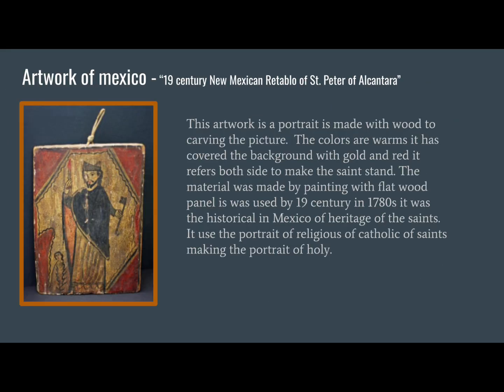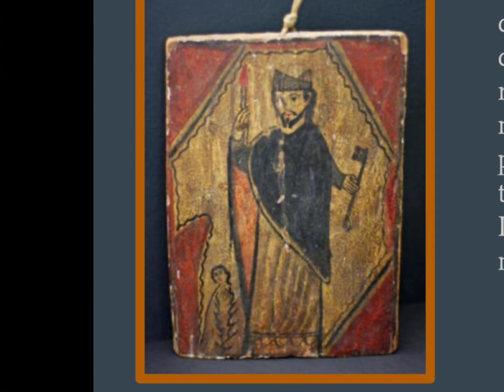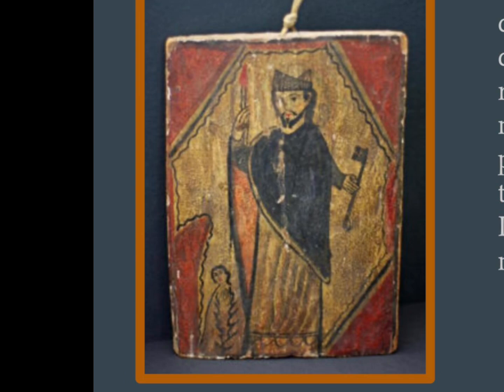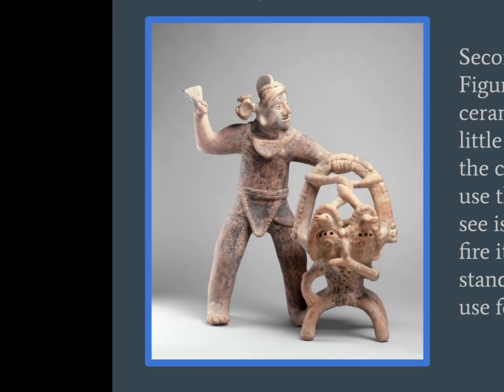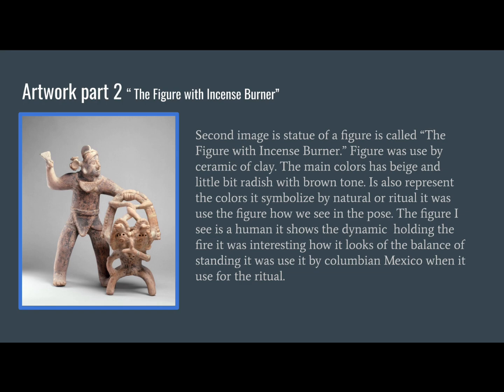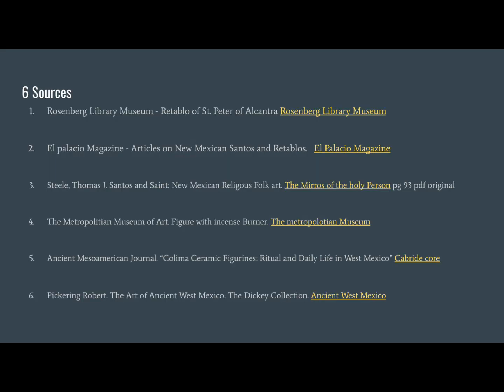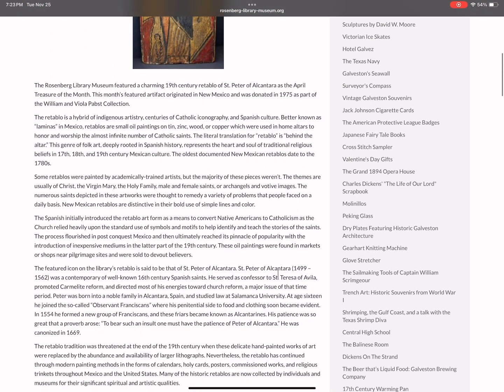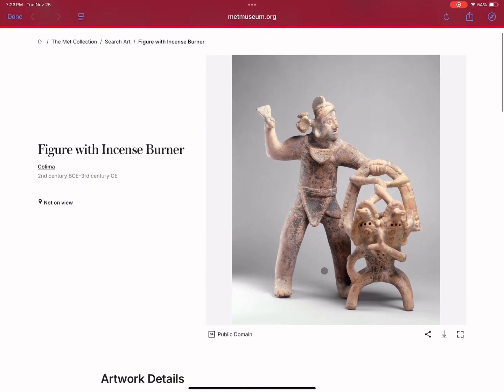The art history 2 artwork culture mexico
6 sources

1. Rosenberg Library Museum

2. El palacio Magazine

3. Steele, Thomas J. Santos and Saints, Pg 93 pdf original

4. The metropolitian Museum of Art

5. Ancient Mesoamerican Journal

6. Pickering Robert